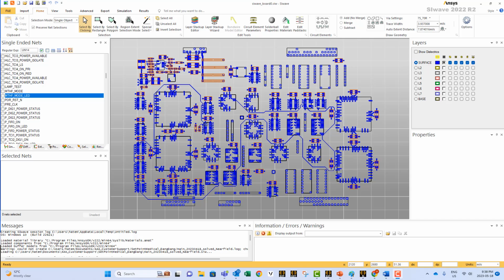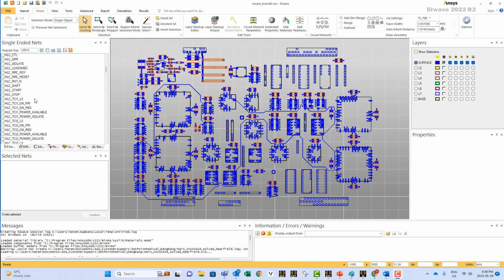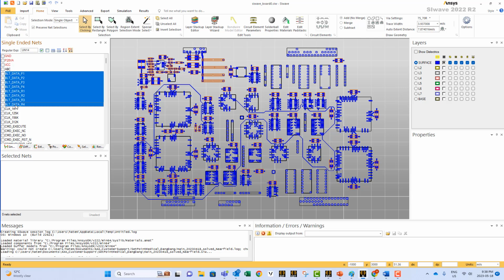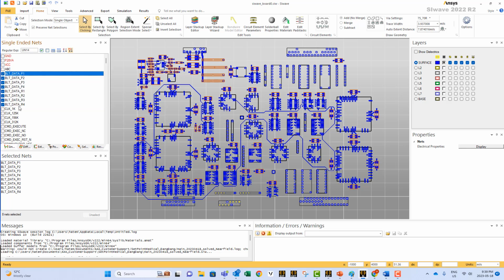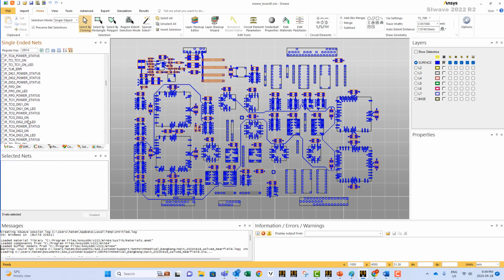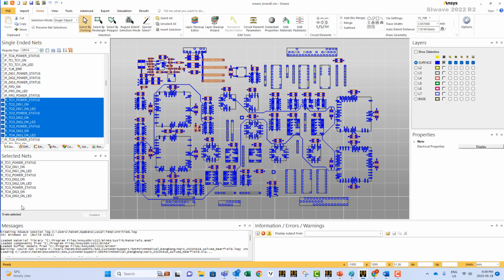2mins SIwave: Smart selection of nets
This short video shows how to save selections in a stack for a future use. Then the user will not have to look for the nets again.